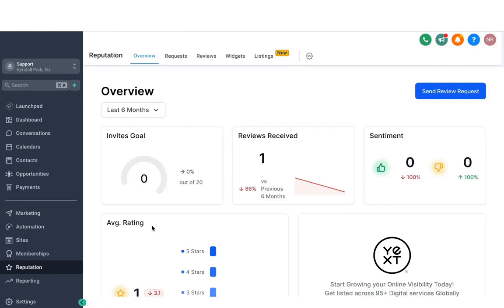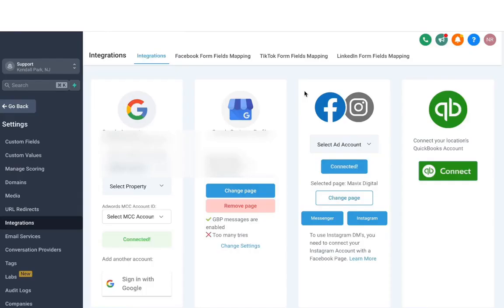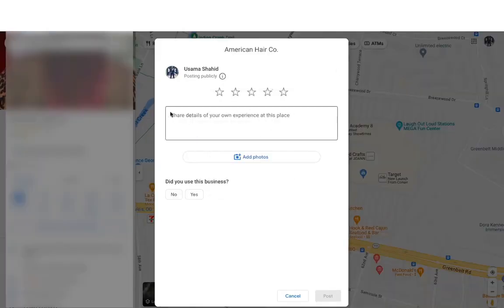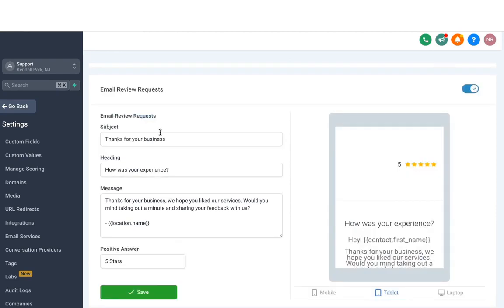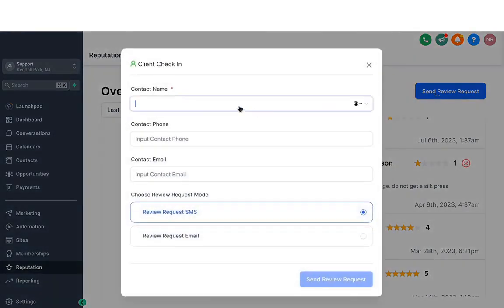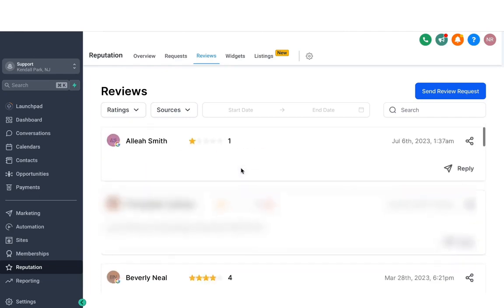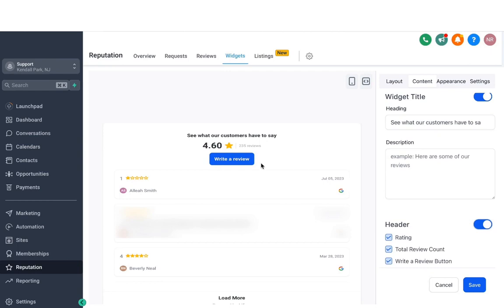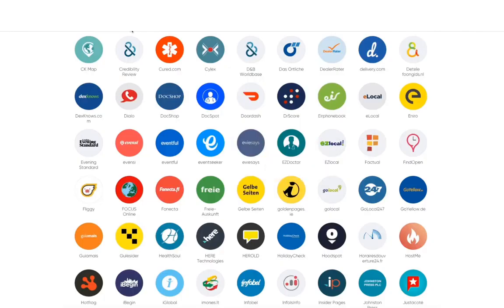How To Set Up and Use Reputation Management